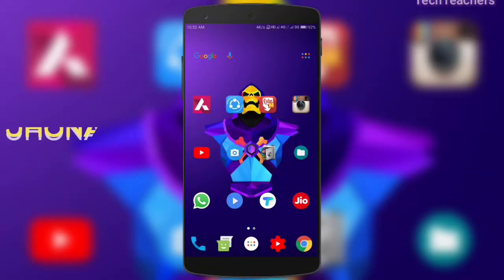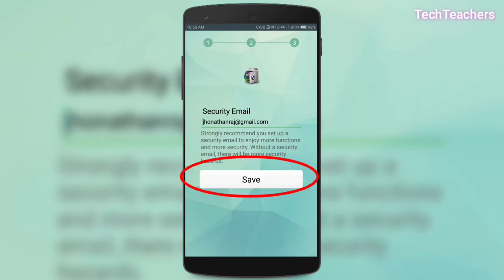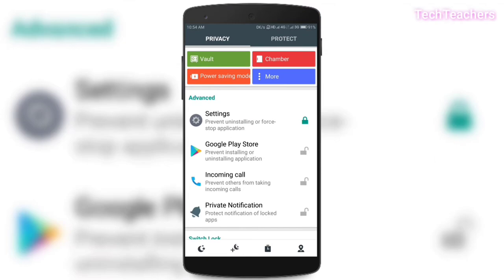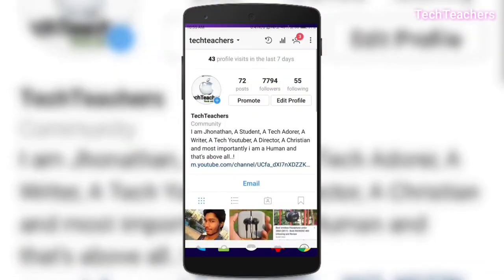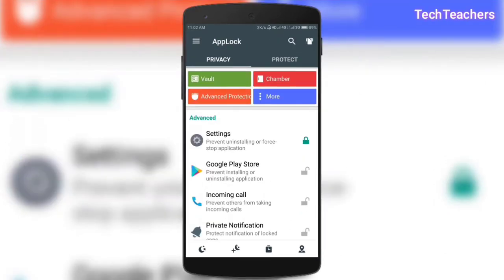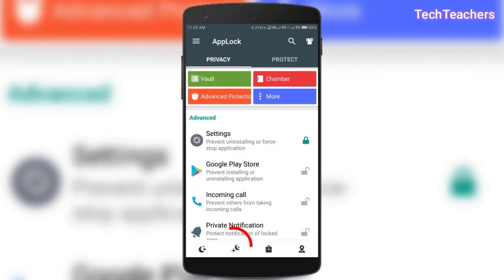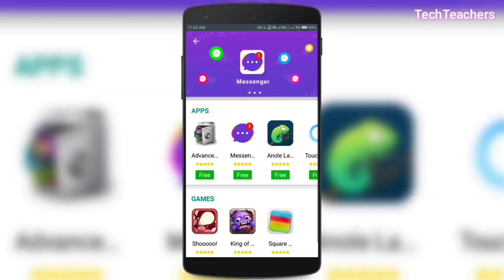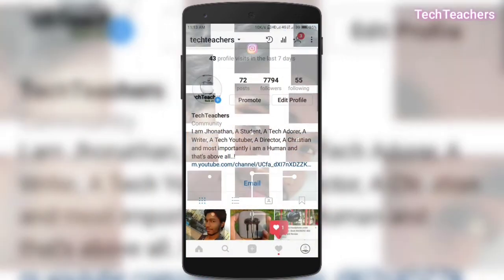THE BEST APP LOCKER FOR YOUR ANDROID SMARTPHONE (2017) - Applock App Review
We lock and unlock our phones a thousand times a day and while doing that it is quite difficult to protect your privacy when you constantly switch or give your phone to your friends or family so inorder to protect your privacy today we will be taking a look at an app which is the Best app to protect your privacy and hide App as well as Pictures/Videos presenting,
"Applock App Review - THE BEST APP LOCKER FOR YOUR ANDROID SMARTPHONE (2017)"

Link to my Previous Awesome Video, How to get 1000's of Followers on Instagram for Free without following anyone - Latest method 2017